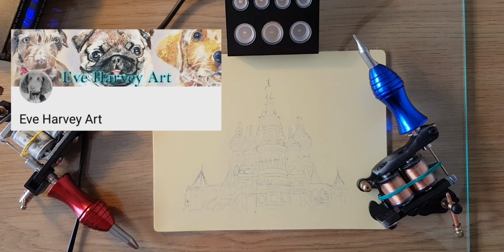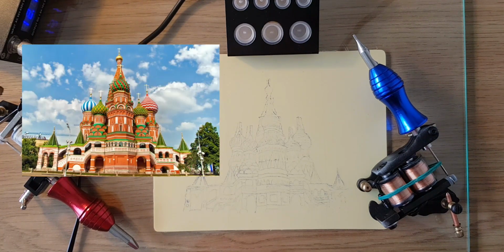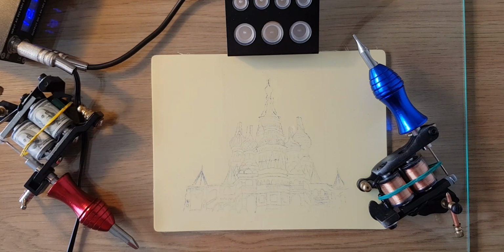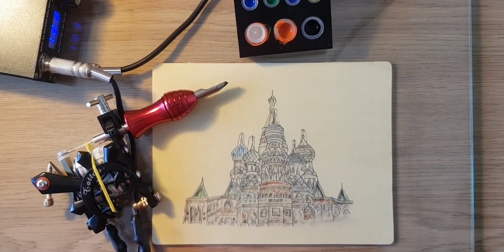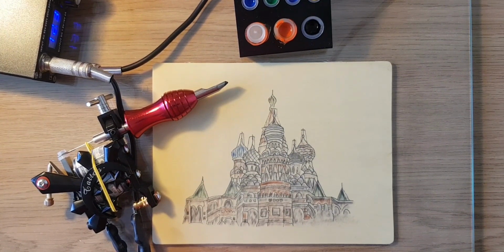Building series 4 saint basil's cathedral TATTOO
Hi all this week's video is the forth art work of my building series. This art work is an arty tattoo of the Saint Basil's Cathedral in Moscow.

( 18 + )

Follow Larry's: artistcommunity on YouTube

Follow Kat's Artist community Forum on reddit